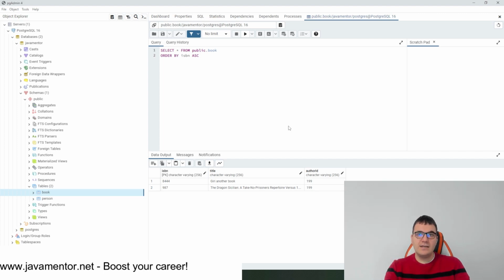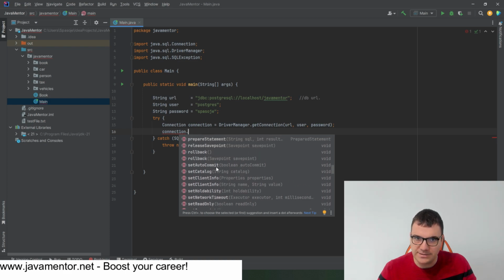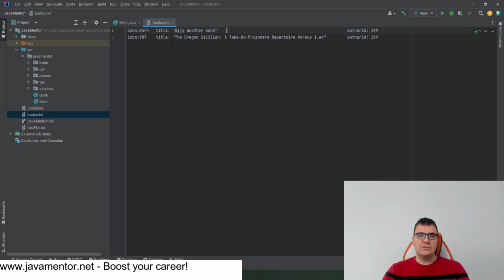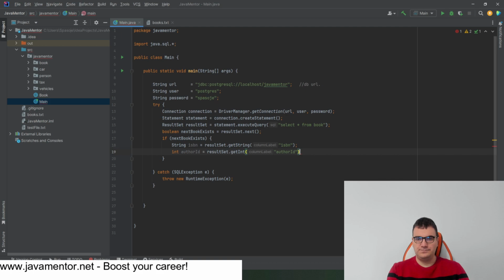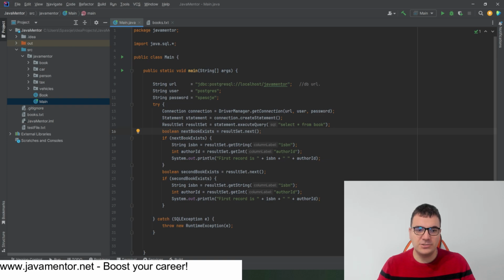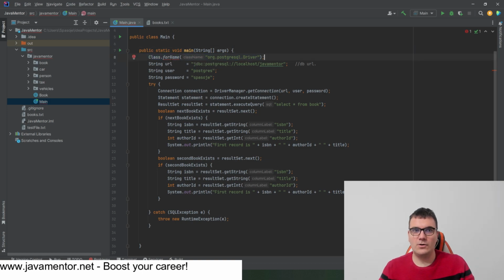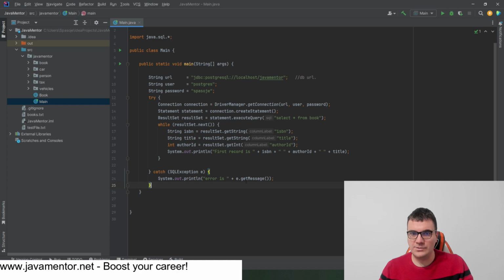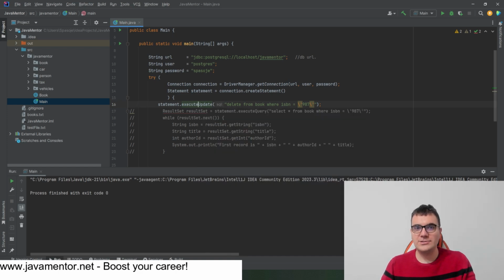Connect Java Application to SQL Database